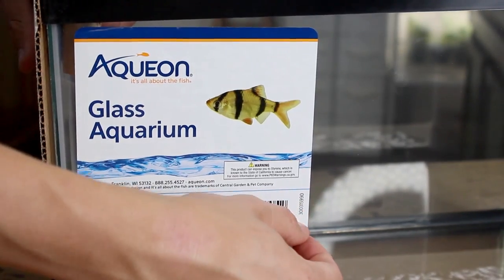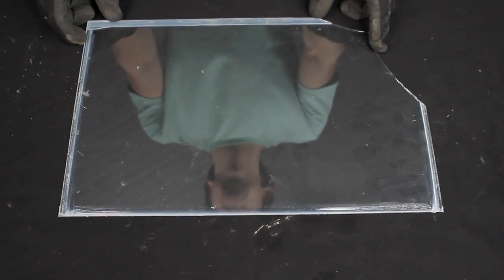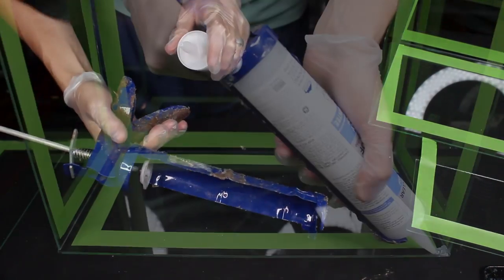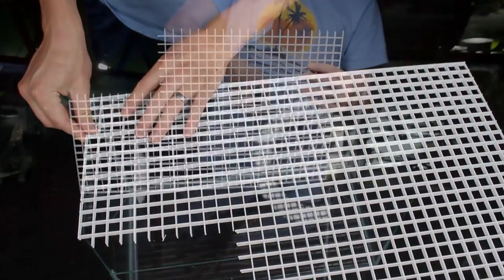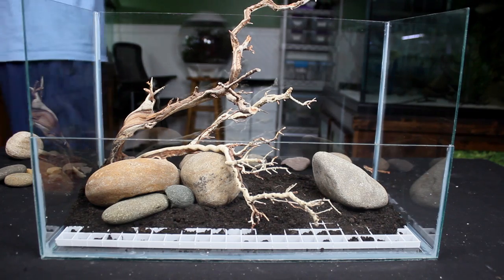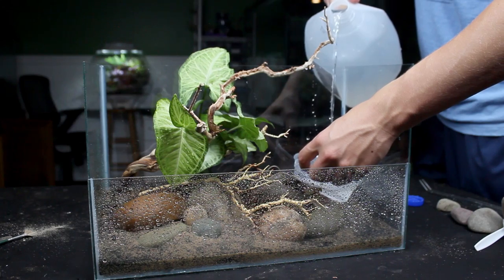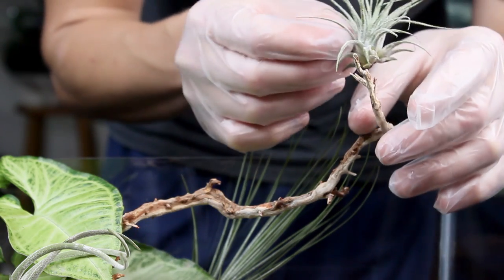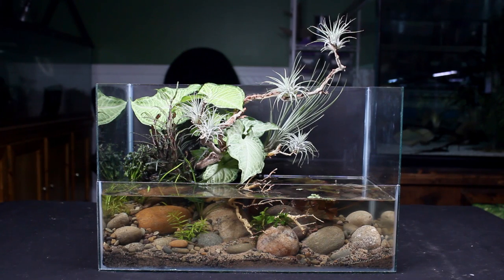DIY Pond Themed Nano Riparium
Another riparium build done! I've been planning to build a tank like this for awhile now... we'll call this one a happy accident since I broke the tank. Initially I wanted to just make it a rimless tank, but my vision was always for it to be a pond themed tank. What's that entail? A lot of riparian growth and a lot of floating plants! Let it grow in some and you'll see my vision unfold.

Once this tank is established and running well it will be stocked with something nano. Like I said in the video, I already have a good idea of what I want, but I'm open to suggestions (other than a betta).

Plant List:
Acorus graminius 'Minimus Aureus'
Alternanthera ficoidea 'Christmas Tree'
Anubias nana 'Petite'
Hemigraphis repanda
Ludwigia repens 'Rubin'
Nymphaea stellata (Dwarf Aquarium Lily)
Salvinia minima
Sygonium podophyllum 'White Butterfly'
Tillandsia ionantha
Tillandsia juncea

What to see other riparium builds?

Comments, suggestions or questions? Leave them down in the comments.